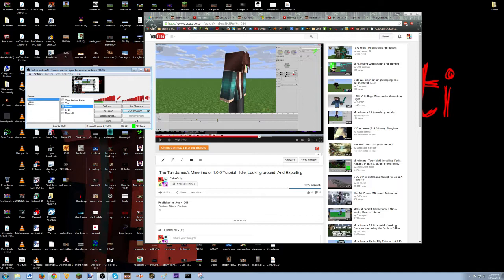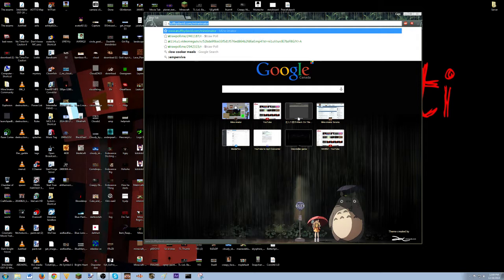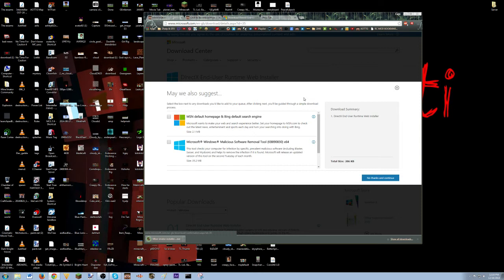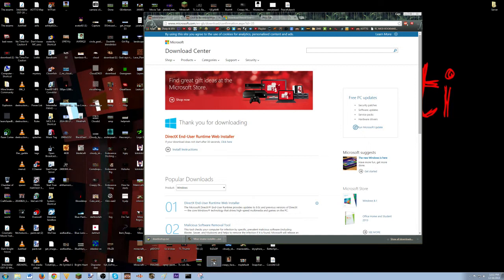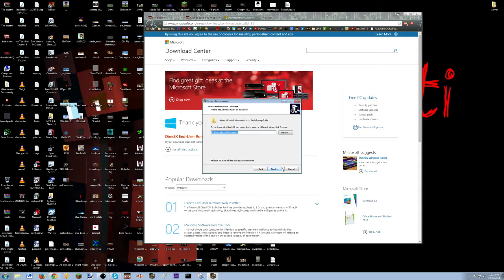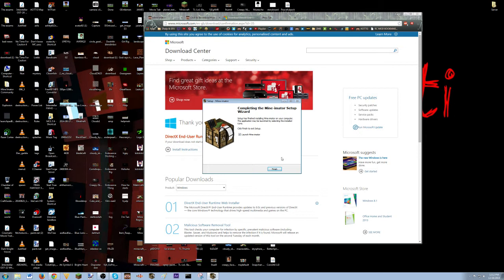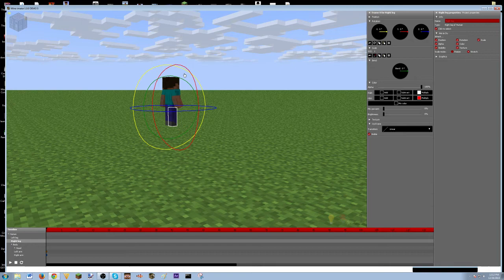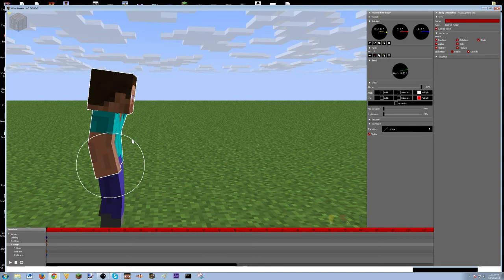The Tan James's Tutorial of Mine-imator 1.0.0 - How to Install Mine-imator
Share this with you Friends! :D